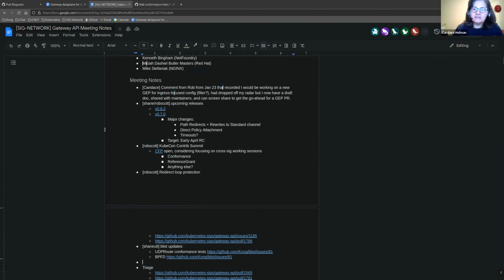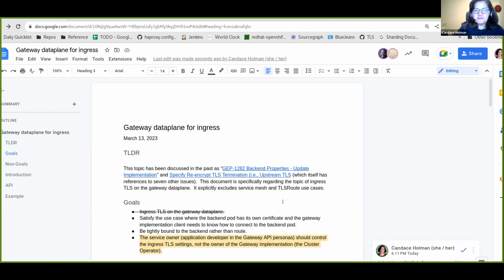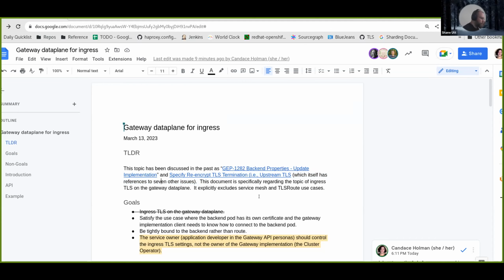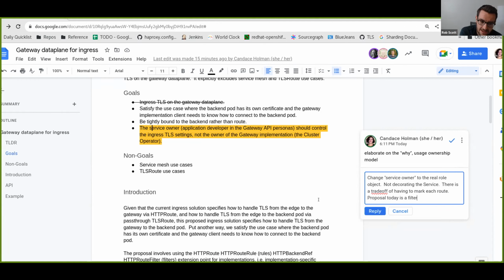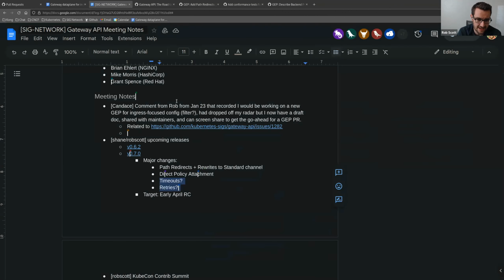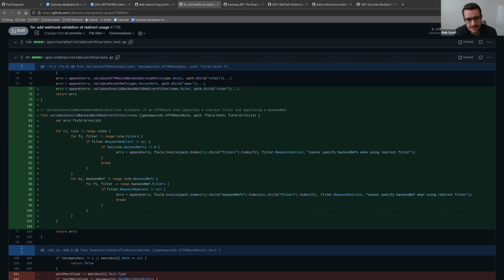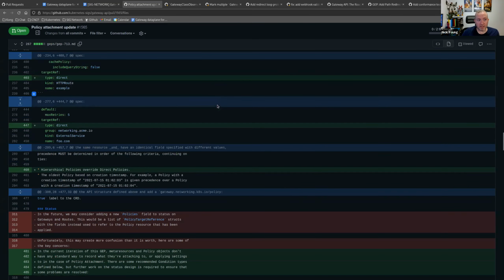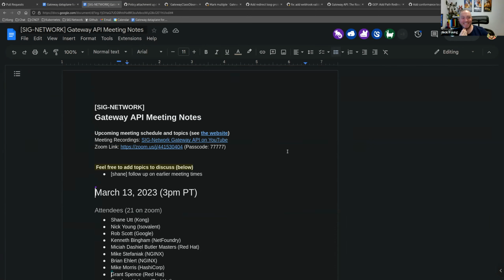SIG Network Gateway API Bi-Weekly Meeting for 20230313